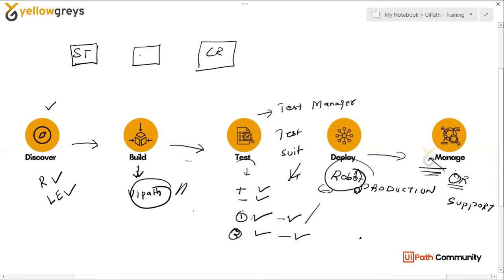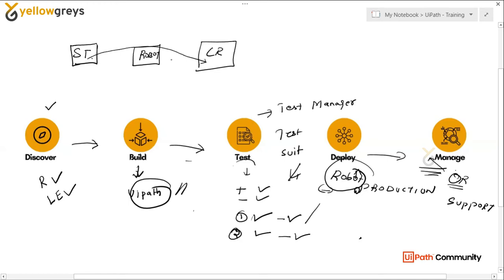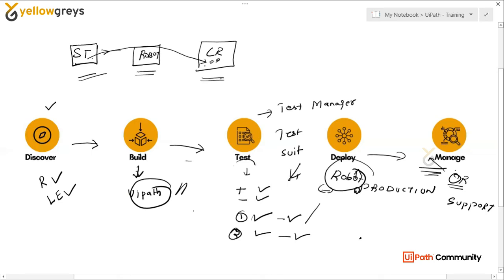RPA Life Cycle Q and A | Live Zoom | தமிழில் | Yellowgreys - YouTube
This video explains what is RPA life cycle and its detailed explanation about all the stages in Tamil.